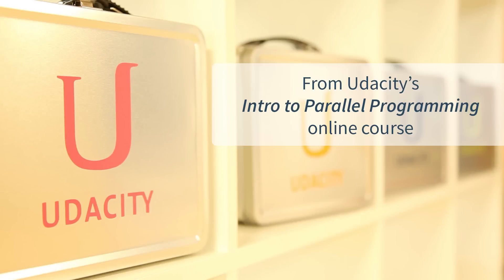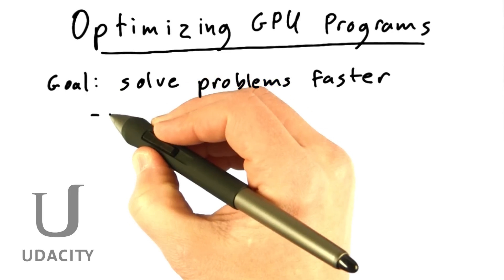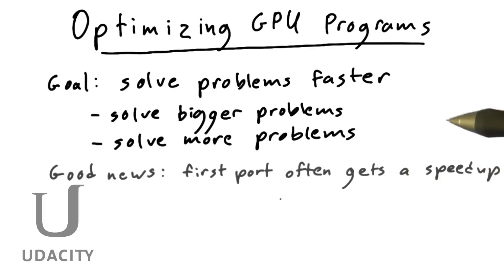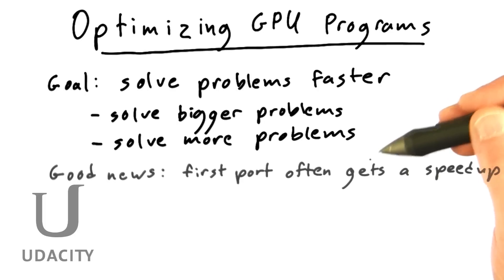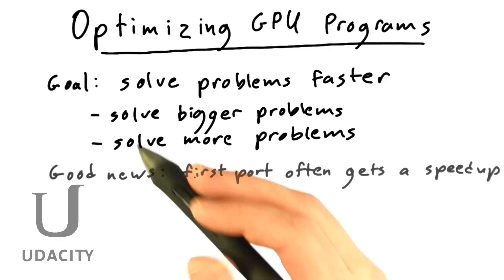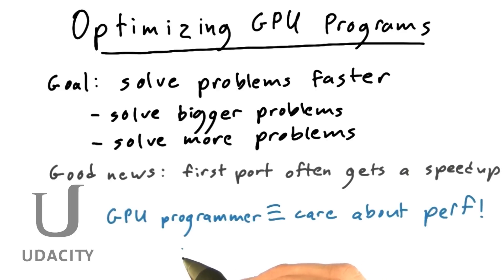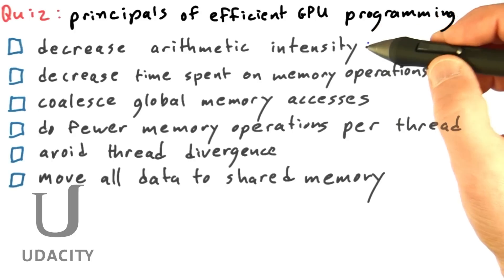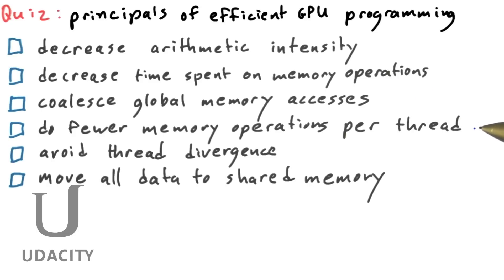Optimizing GPU Performance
This video is part of the Intro to Parallel Programming course, by NVIDIA and Udacity

Learn the fundamentals of parallel computing with the GPU and the CUDA programming environment! In this class, you'll learn about parallel programming by coding a series of image processing algorithms, such as you might find in Photoshop or Instagram. You'll be able to program and run your assignments on high-end GPUs, even if you don't own one yourself.